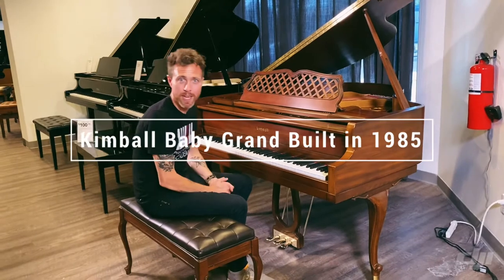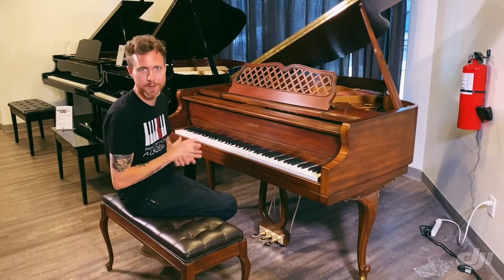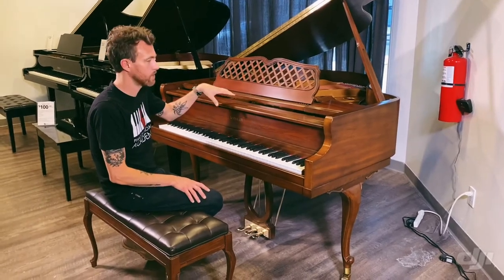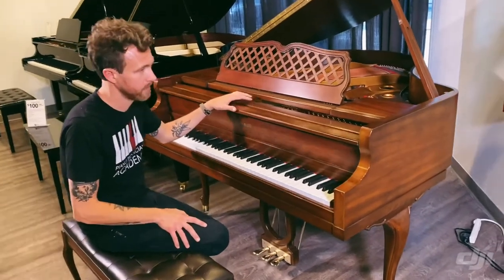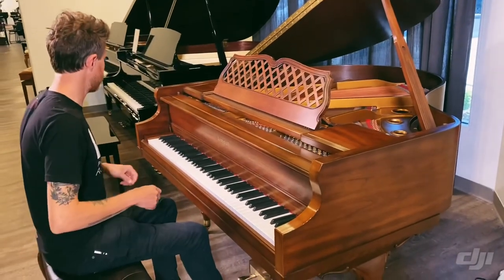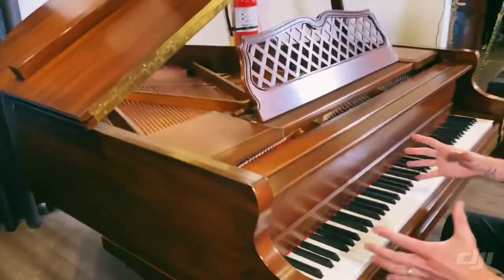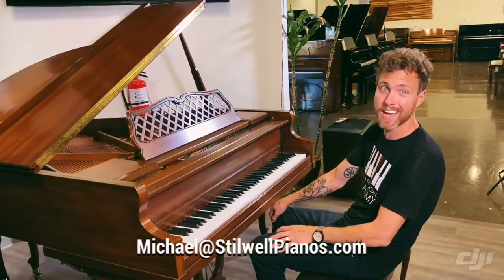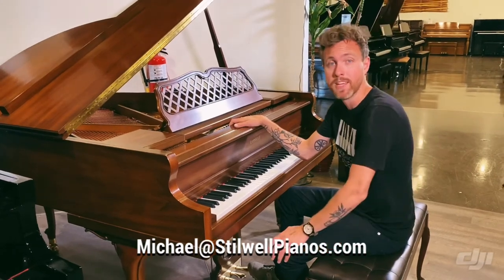Kimball 5203 Baby Grand Piano